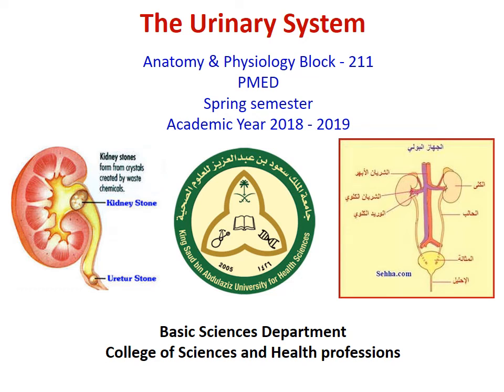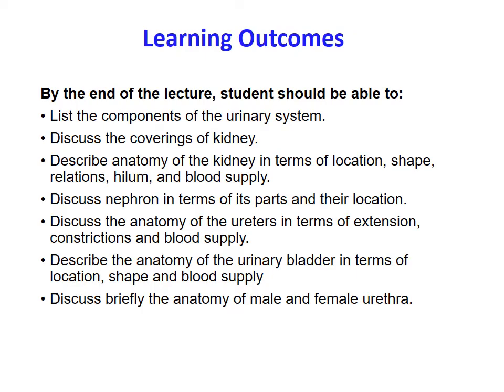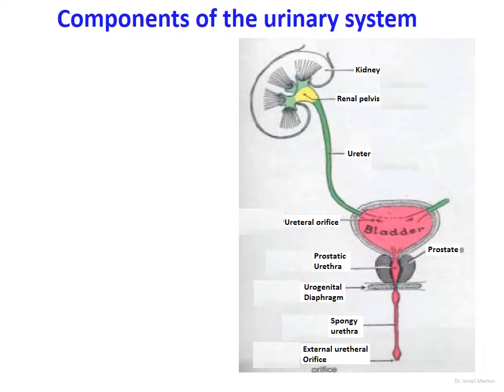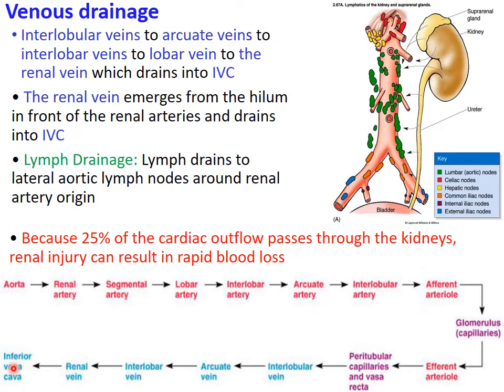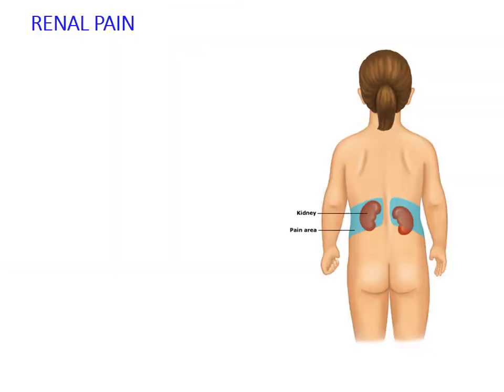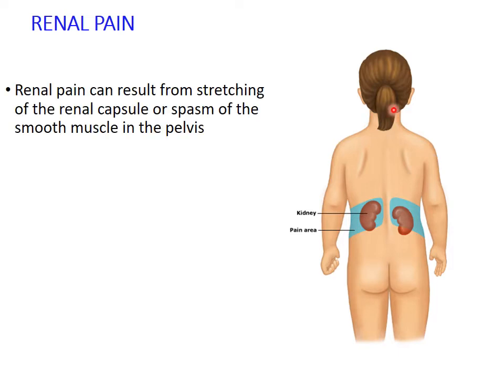Anatomy Lecture 23: Urinary system 🔸